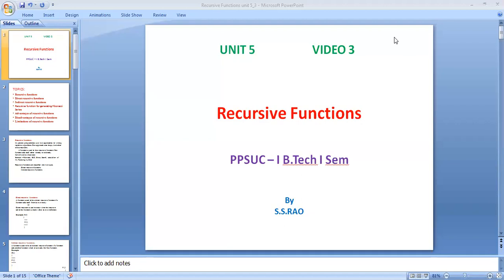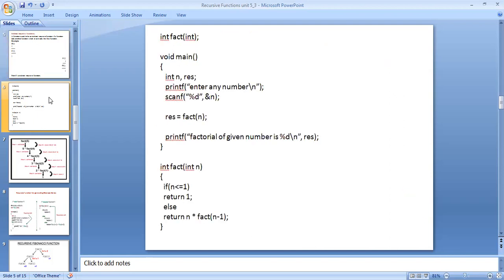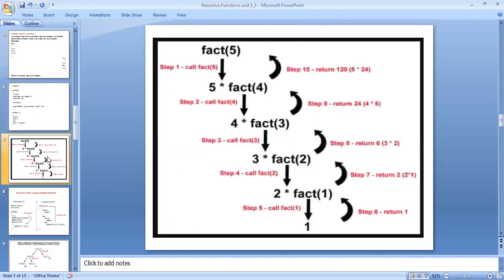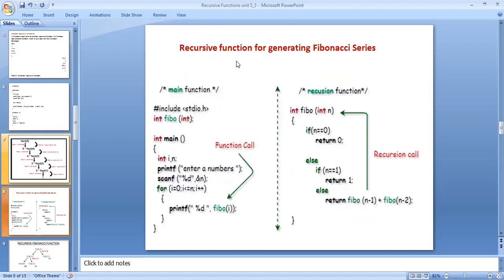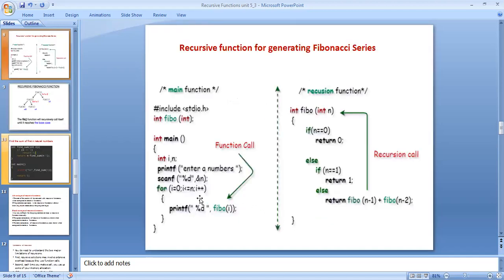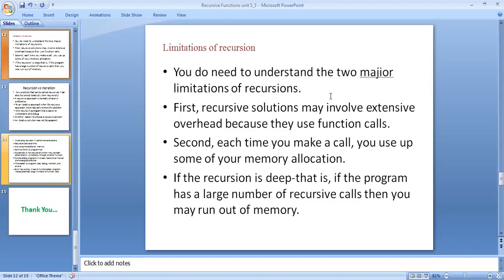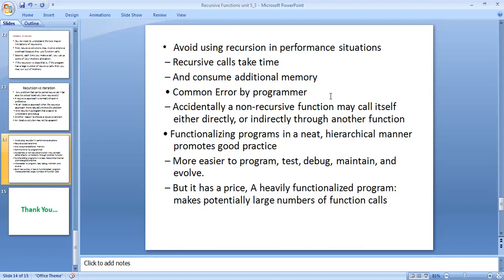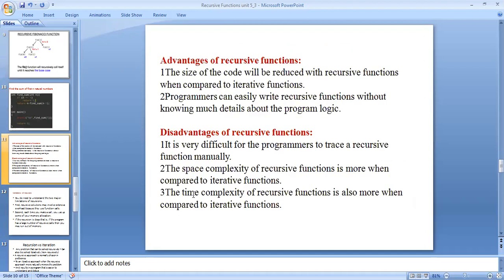recursive functions, recursive functions types in C